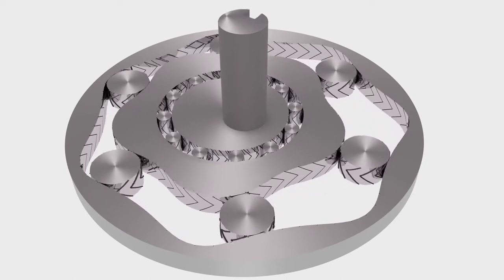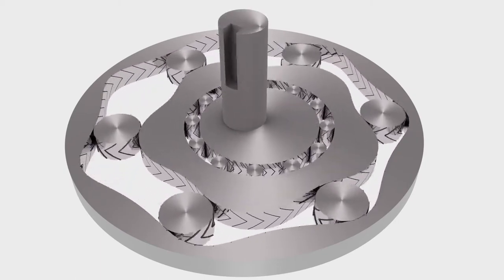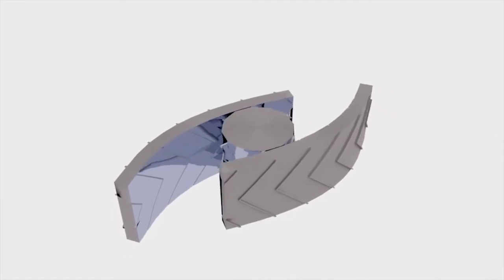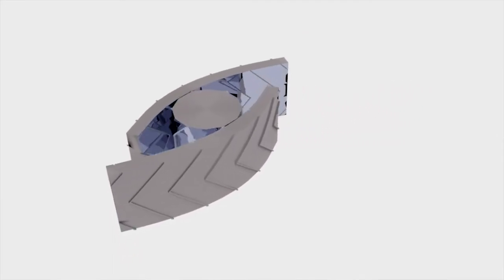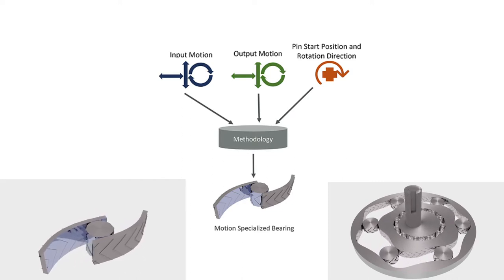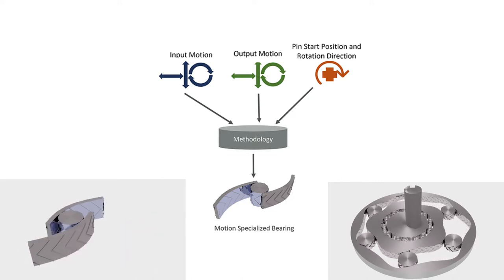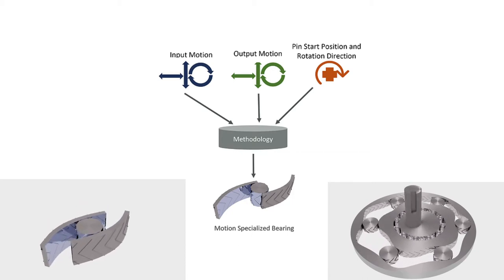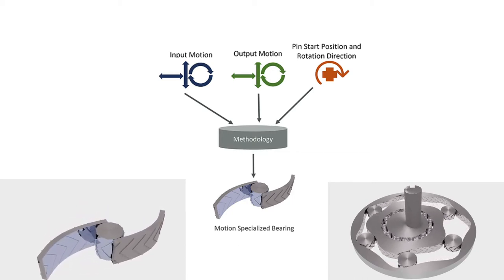Simulation | COFES #382 Tom Dobroth - New Paradigm in Mechanical Engineering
Tom Dobroth is the Founder of 21Geo, the first new paradigm for Mechanical Engineering in over 100 years. His technology offers more flexibility to precisely define motion, enabling a new generation of mechanisms and machinery.

Simulation is rebirthing the public intellectual by hosting the greatest multidisciplinary minds of our time.

Build the future. Architect the frameworks and resource flows to maximize human potential.